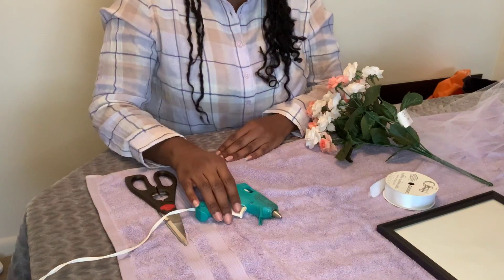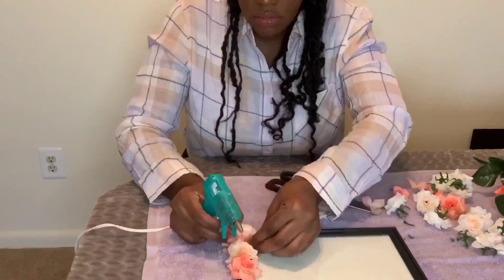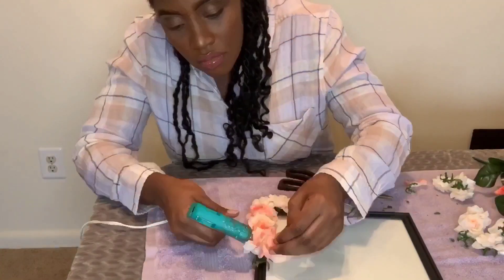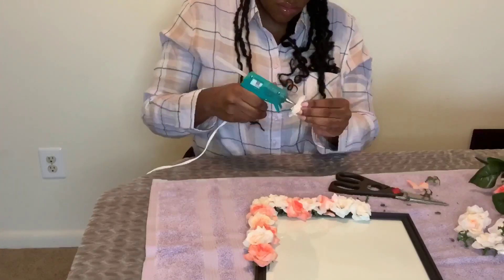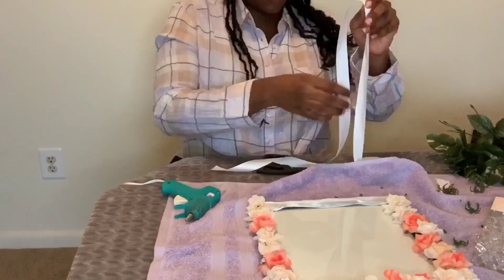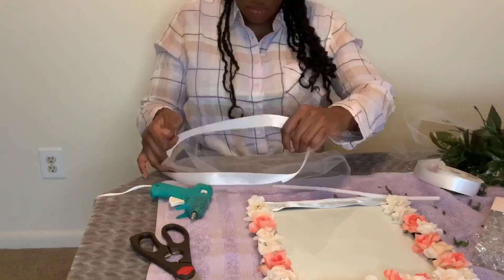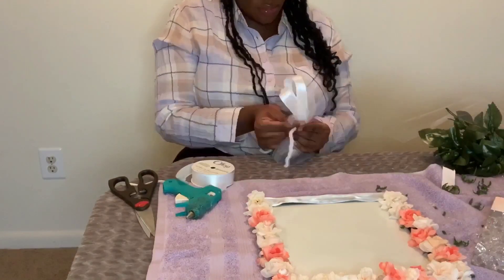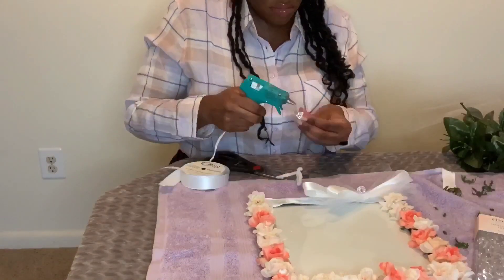DIY Flower Frame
Hi, welcome to Pretty DIYs. My name is Rye and I will be showing you how to make a flower frame. I hope you enjoy the video and also make this on your own.